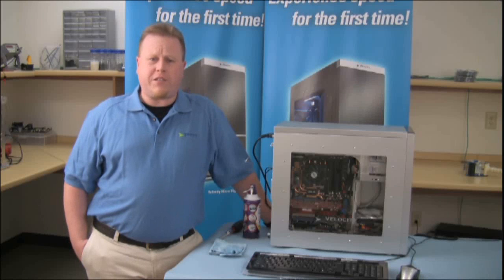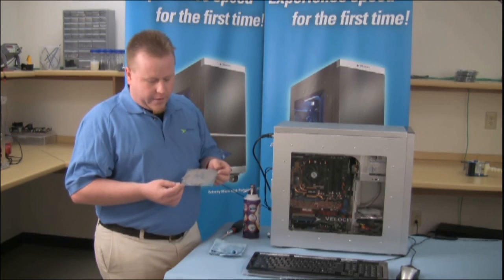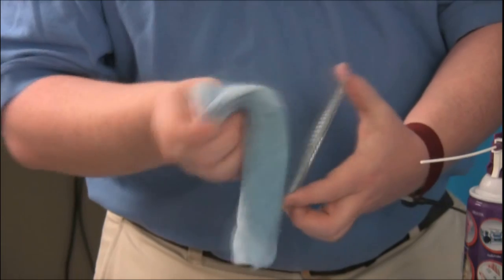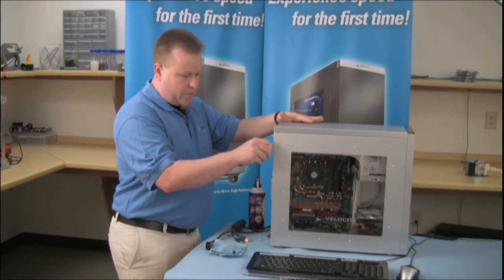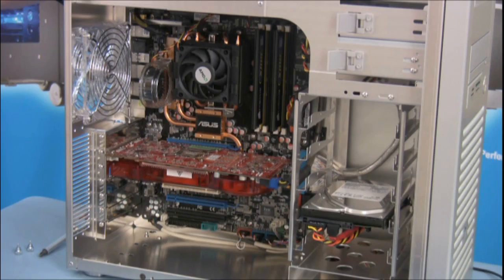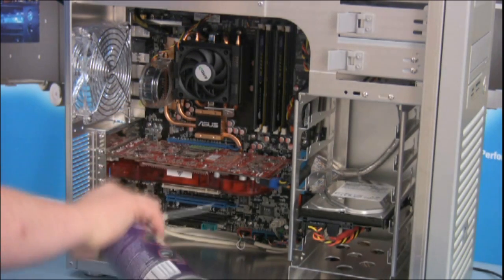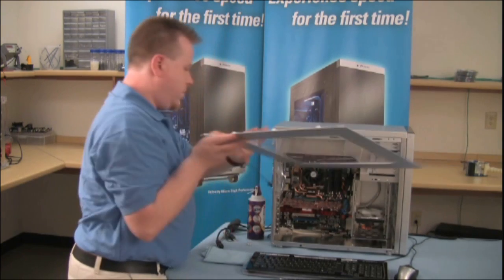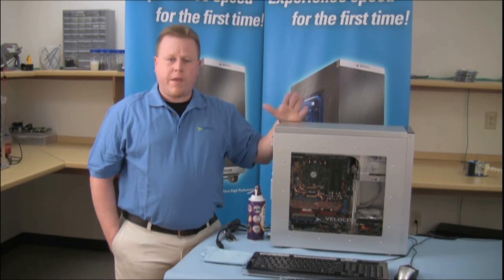Velocity Micro Tech Lab- Cleaning your PC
A simple how to tutorial on keeping your PC clean and dust free.